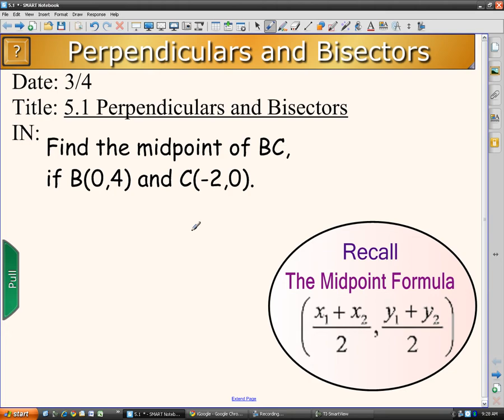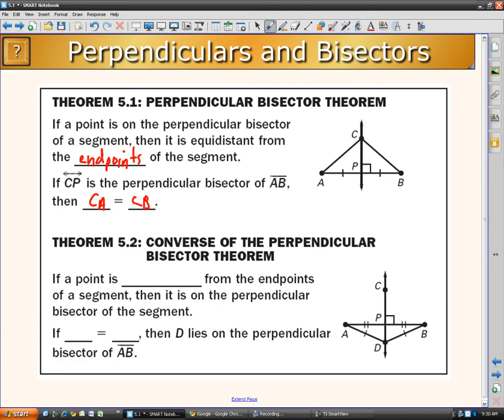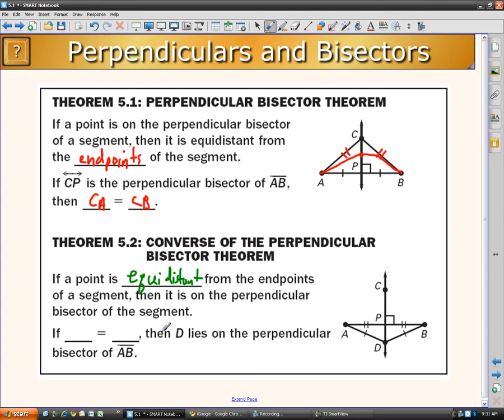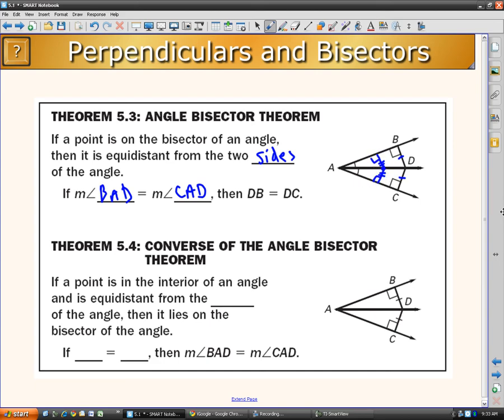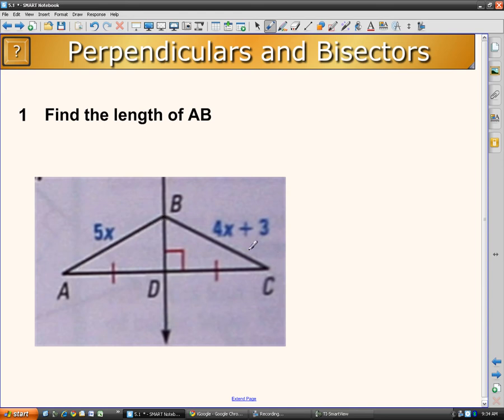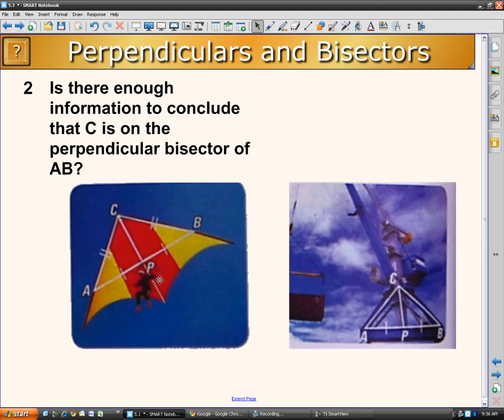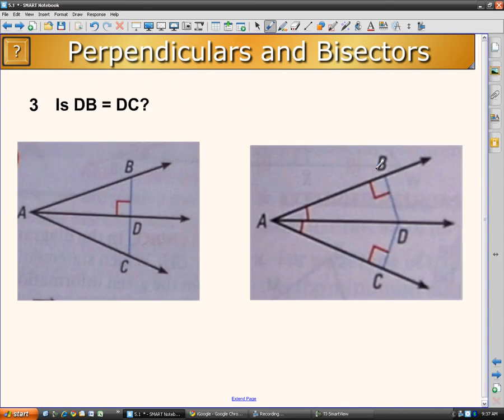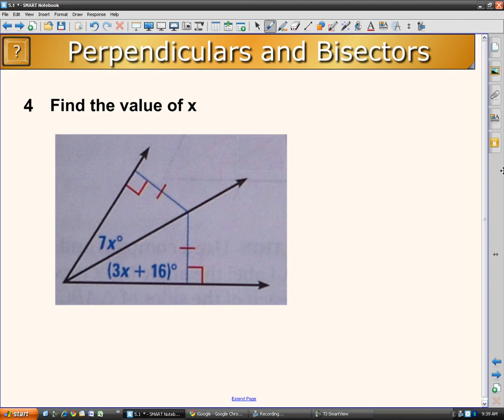5 1A2 Perpendicular and Angle Bisector Theorems